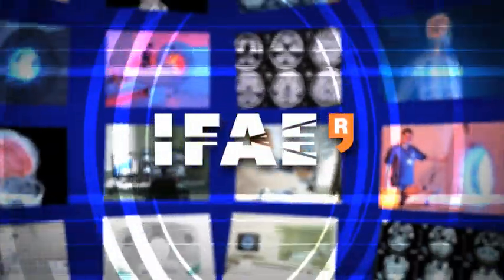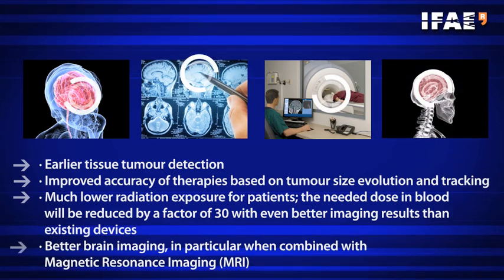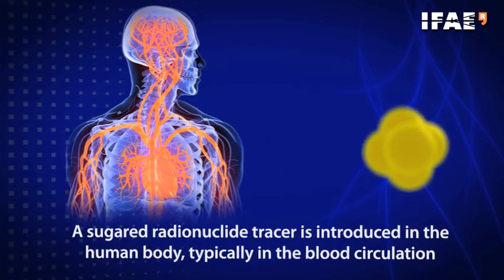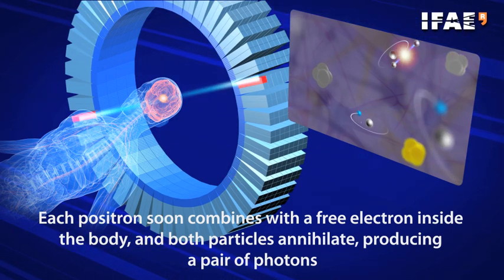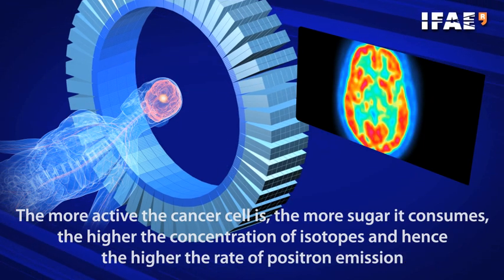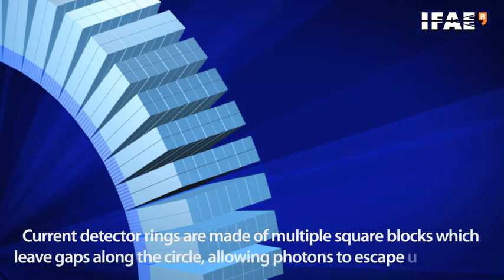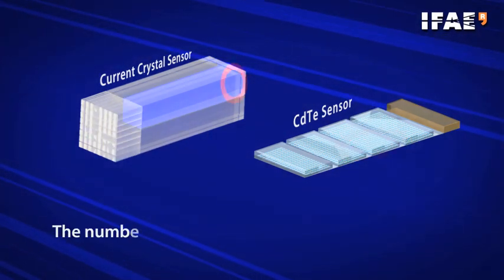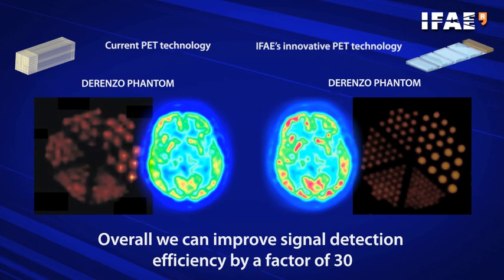PET SCANNER - IFAE Voxel Imaging PET Pathfinder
Positron emission tomography. PET Scan. this video shows how the PET Scan principles and how IFAE's technology has gone beyond in terms of:

-- earlier tissue tumor detection
-- Improved accuracy of therapies
-- Radiation exposure reduced in a factor of 30